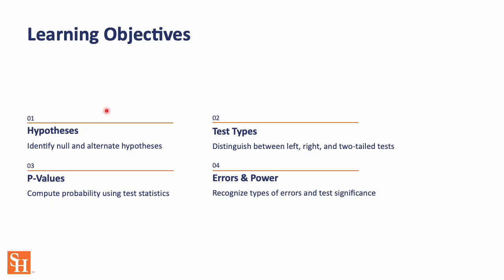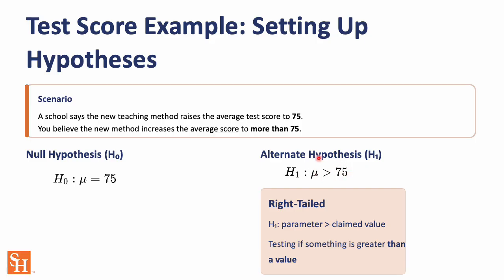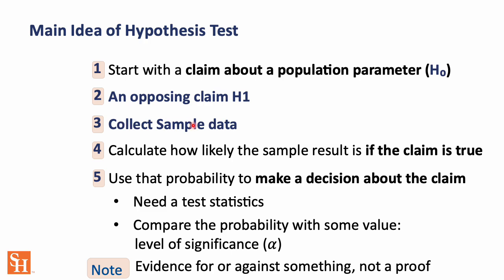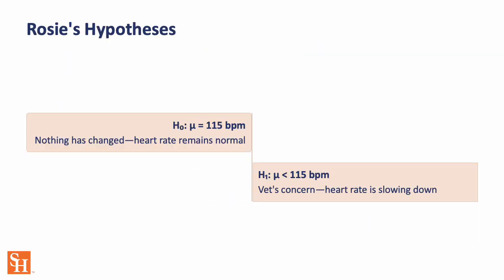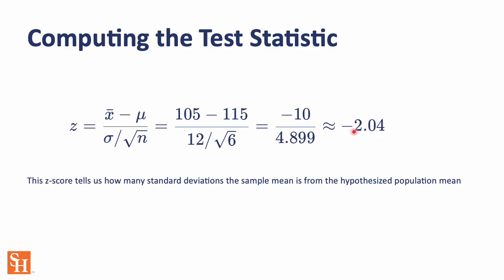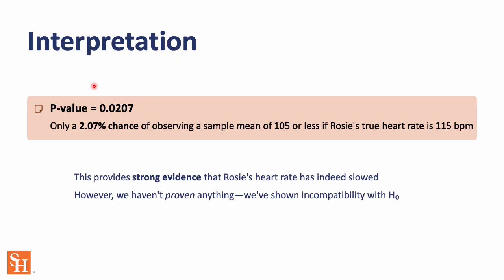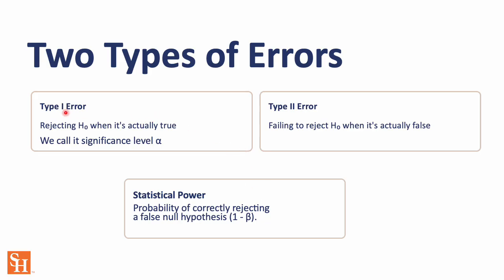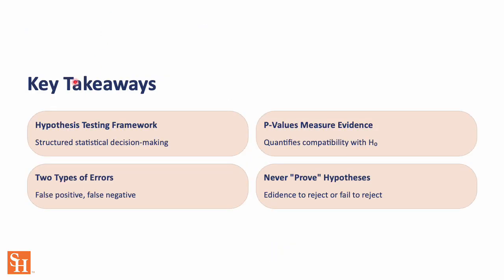Hypothesis Testing Part 01